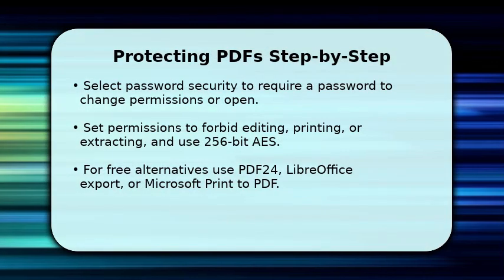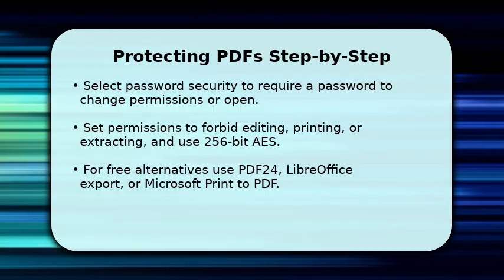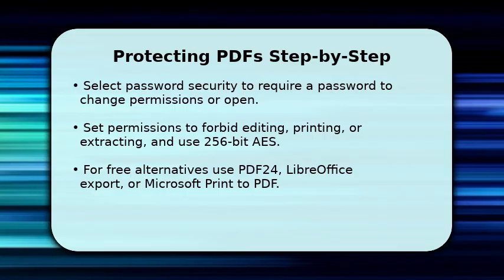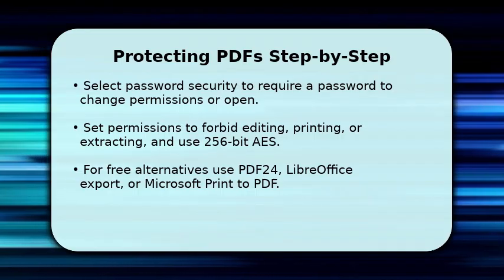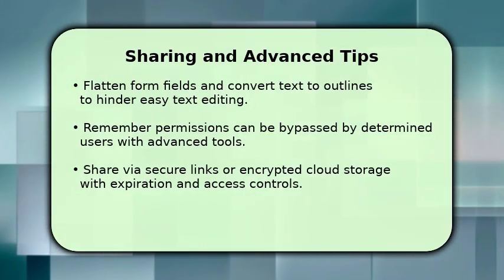How to Protect Pdf from Editing - Step by Step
How to Protect Pdf from Editing - Step by Step | 🔒 Surfshark VPN Deal — Stay private and secure. $1.99/mo + 3 Months Free ▸

Learn essential techniques to safeguard your PDF documents from unaut extraneous editing. This comprehensive guide walks you through a step-by-step process, ensuring that sensitive information remains confidential and intact.

protect pdf, prevent edits on pdf, secure your documents, PDF encryption, non-editable PDF guide, keeping secrets safe in docs, step by step protection of PDF